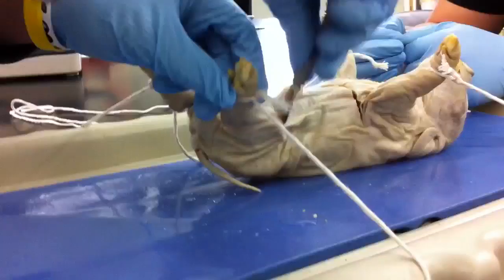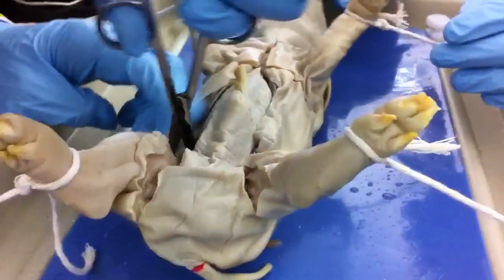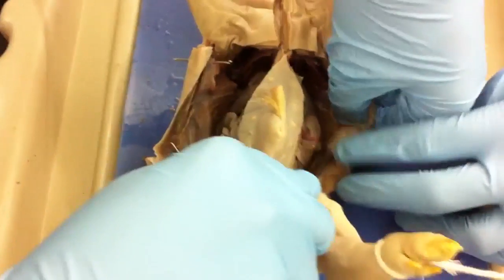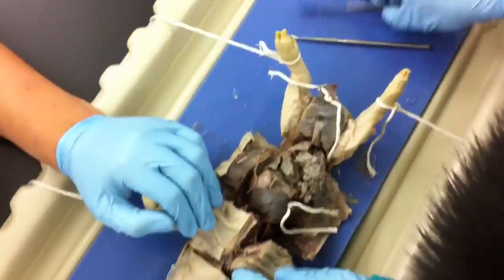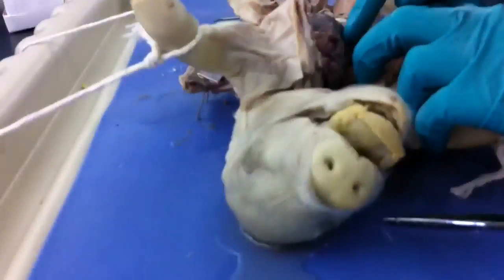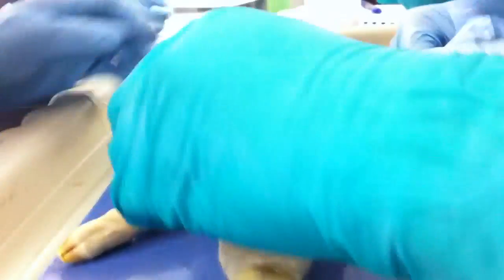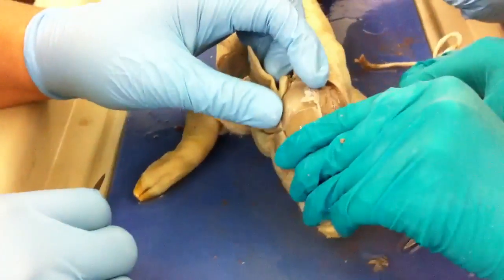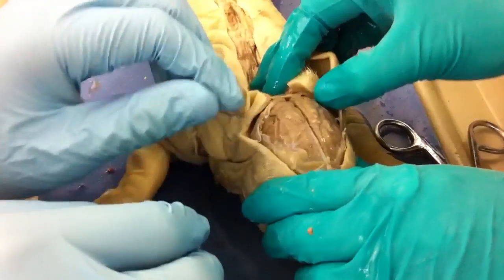Dissecting A Fetal Pig [Bio 107]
Just dissecting a baby pig in my bio lab class as we try to familiarize ourself with body organs as well as there location and function